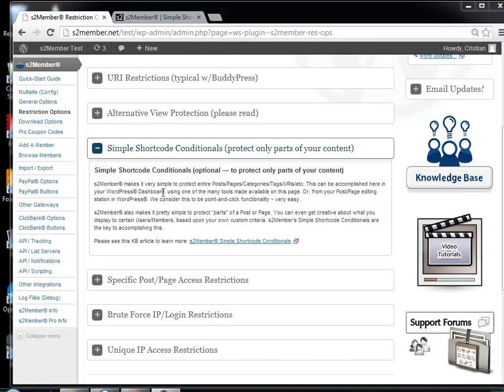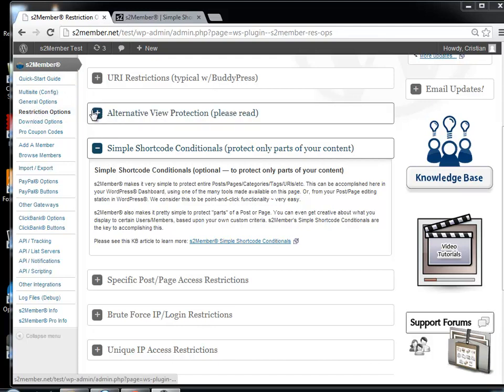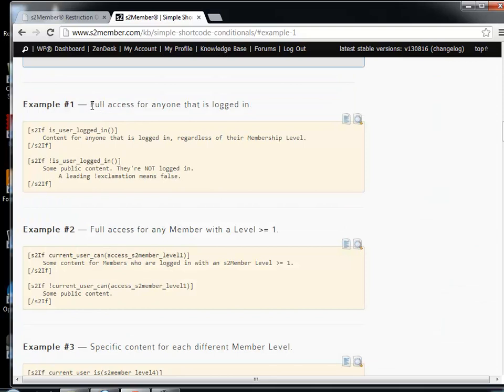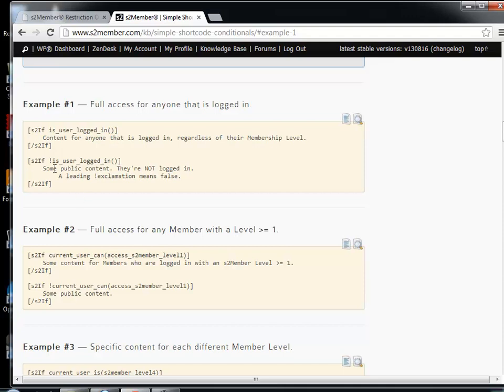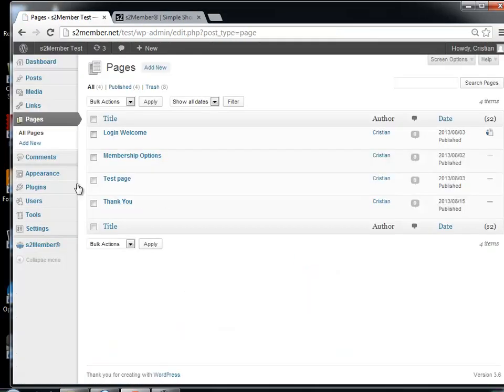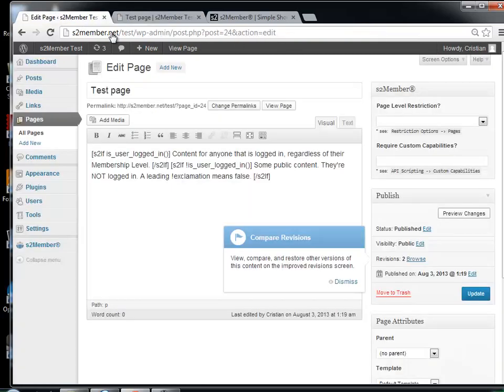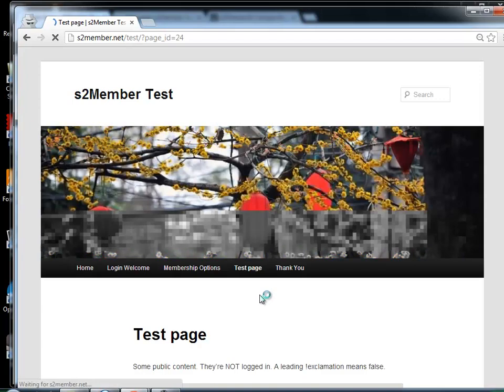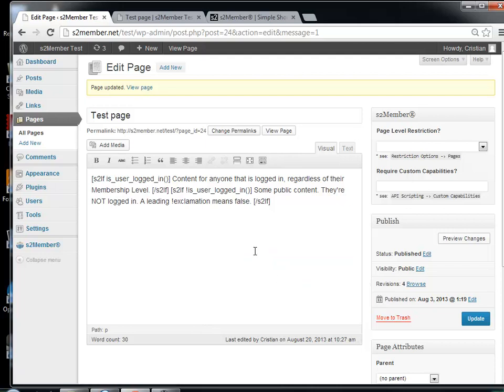s2Member Shortcode Conditionals